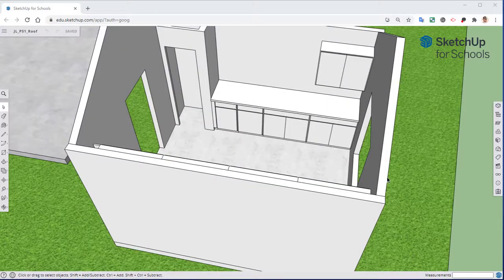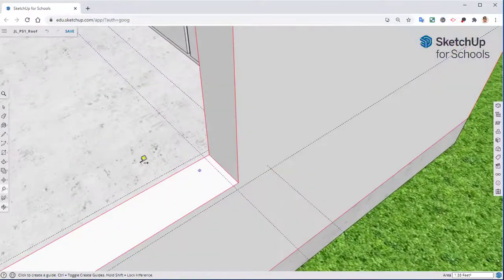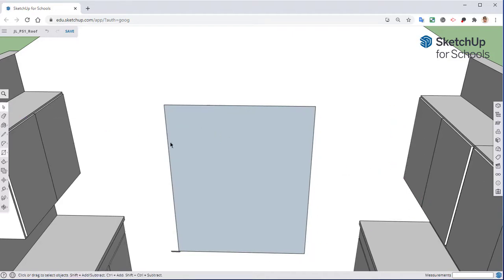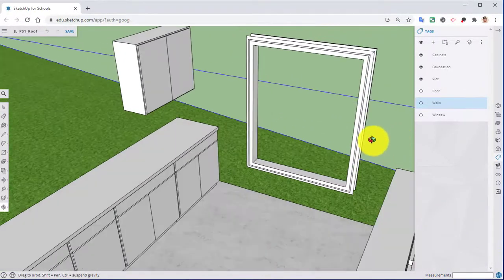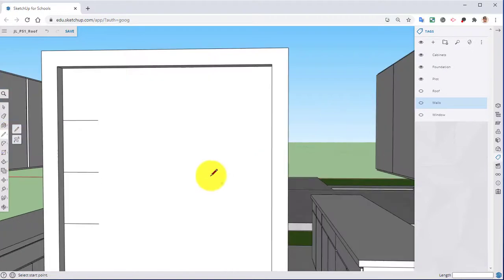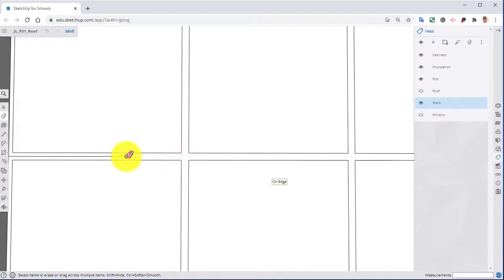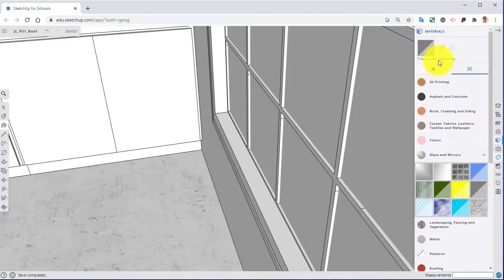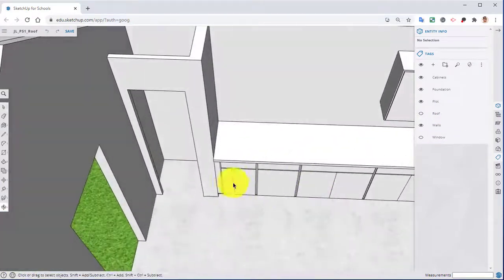SketchUp Potting Shed Project: Learn the Follow Me Tool in SketchUp and Create a Custom Window! Ep8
Welcome to Episode 8 of our Potting Shed Tutorial Series! 🌿🏠

In this exciting episode, we're delving into the world of SketchUp and unveiling the power of the Follow Me tool. Join us as we guide you through creating a custom 4' by 5' window for your 12' by 13' potting shed project. With these skills, you'll be able to elevate the aesthetics of your shed and bring in that perfect blend of functionality and design.

Here's a glimpse of what you'll learn in this episode:

📌 Understanding the Follow Me Tool: We'll provide a detailed walkthrough of the Follow Me tool, explaining its capabilities and how it can be used to create intricate designs effortlessly.

📌 Creating a Custom Window: Dive into the practical application by designing a beautiful custom window for your potting shed. Learn step-by-step how to use the Follow Me tool to extrude a 2D shape into a 3D window design.

📌 Precision and Scale: Discover tips for maintaining precision and scale while using the Follow Me tool to ensure your window fits seamlessly into your shed design.

📌 Fine-Tuning Your Design: Get insights on how to refine and tweak your window design using additional SketchUp tools, ensuring it aligns perfectly with your shed's aesthetics.

By the end of this episode, you'll have the skills to create a custom window that adds a touch of elegance and functionality to your potting shed.

Get ready to transform your potting shed into a haven of creativity with the perfect window design. Let's dive into the world of design finesse and bring your ideas to life! 💡🪴